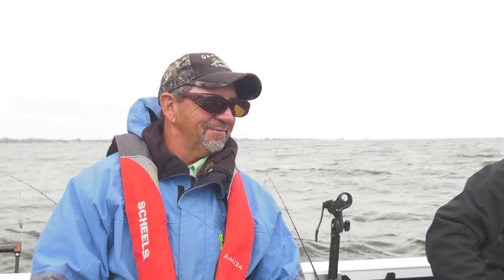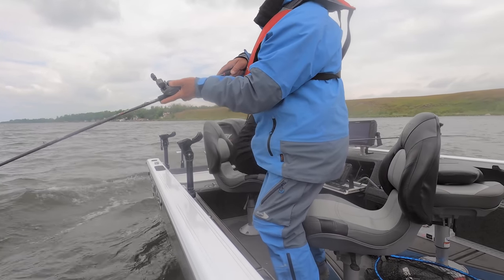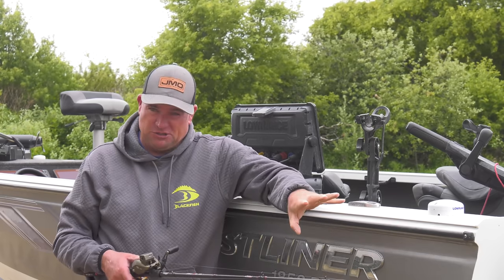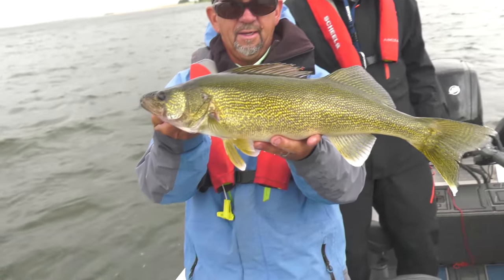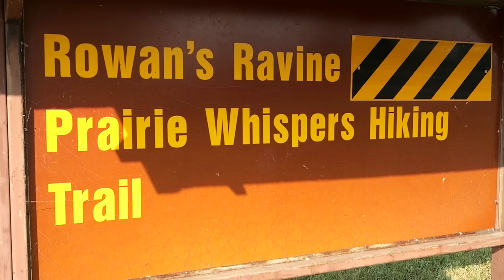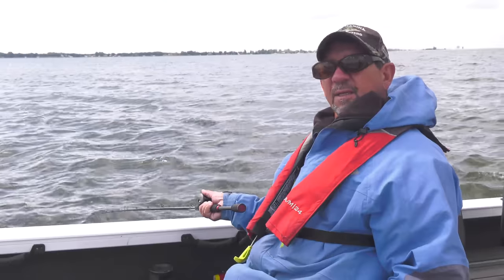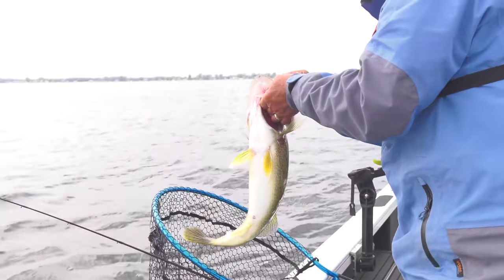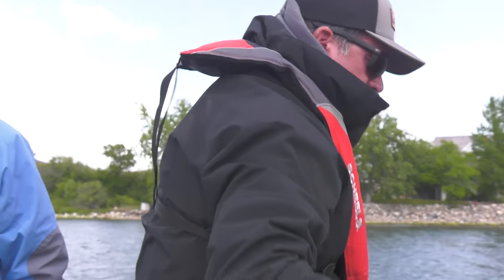Bottom Bouncer Cold Front Walleye | Last Mountain Lake Saskatchewan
Bottom bouncer walleye fishing during cold front conditions on Last Mountain Lake, Saskatchewan.  In this video, Jason Mitchell joins Rob Schulz from G&S Marina to breakdown how to catch walleye on bottom bouncers and tips for finding walleye on Last Mountain Lake.

Gear rundown on rod and reel setup for using bottom bouncers to catch walleye.  Tips for how to use bottom bouncers to catch walleye during cold fronts.  Conditions explained for slowing down with Butterfly Blades and when to use live bait.  Bottom bouncers combined with Butterfly Blades are a deadly midsummer program that every walleye angler should incorporate to catch fish in July and August.